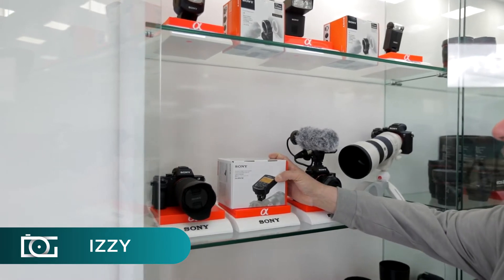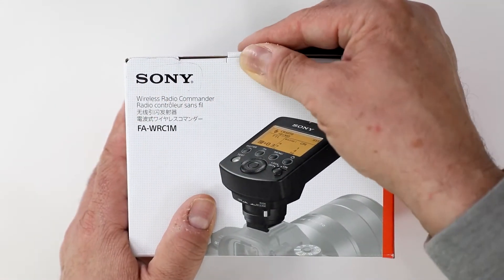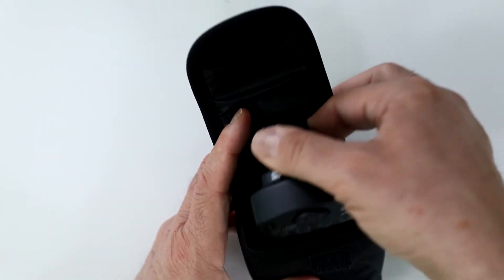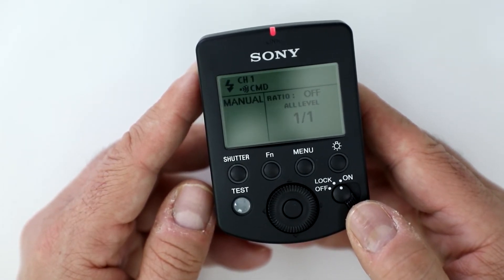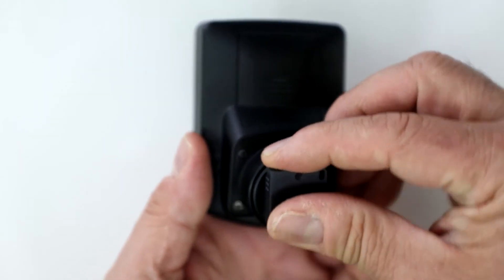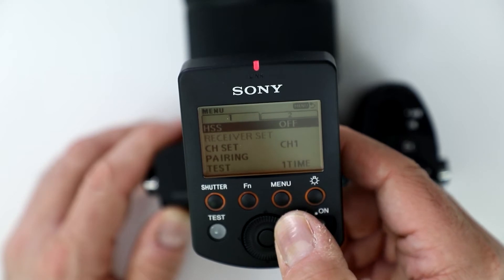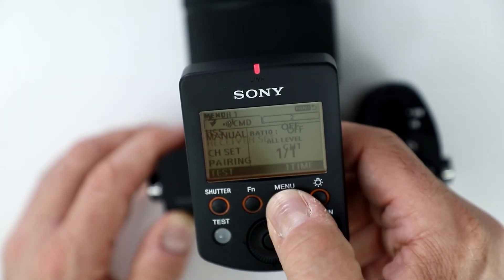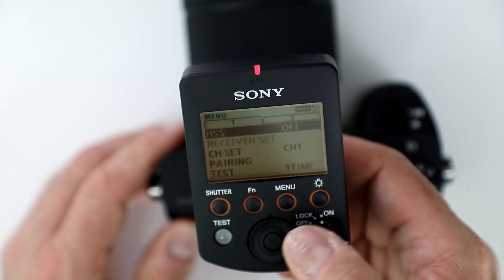Sony Radio Flash Trigger: FA-WRC1M Wireless Radio Commander | Unboxing & Overview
Discover what's in the box and the main features of the Sony FA WRC1M flash radio commander in this video. (Find yours CommissionsEarned)

 It works with up to 15 Radio Receivers, 14 channels and up to 5 groups and supports TTL and High-Speed Sync.

Features:
- For a7 II, a7R II, and a7S II Cameras
- 2.4 GHz Radio Transmitter w/ 98.4' Range
- Works with up to 15 Radio Receivers
- 14 Channels and up to 5 Groups
- Remote Power Control from 1/1 to 1/256
- TTL and High-Speed Sync Support
- Manual Flash Triggering
- Multi Terminal for Triggering Camera
- Multi Interface Foot; PC Sync Terminal
- Dust- & Moisture-Resistant Construction

Technical specifications:
- Communication: Radio
- Frequencies: 2.4 GHz band
- Channels: 14 (Auto/Manual selectable)
- Max. Range: Approx. 30 meters
- Groups: 3 groups (TTL/Manual), 5 groups (Group)
- Max. Flash Units: 15
- Operating Modes: Wireless Flash (TTL/Manual/Group), Remote Release
- Power Level Switching: 25 levels (1/1, 1/2, 1/4, 1/8, 1/16, 1/32, 1/64, 1/128, 1/256) 1/3 steps
- High-Speed Sync (HSS): Available at all shutter speeds with Sony interchangeable-lens digital cameras that feature the Multi-Interface Shoe
- Test Flash: Test button provided
- Dimensions (W x H x D): Approx. 2.3 x 2.6 x 3.3" / 58 x 65.8 x 83.7 mm
- Weight: Approx. 3.3 oz / 93 g (excl. batteries)
- Multi-Interface Foot: Yes
- Sync terminal: Yes (Output)
- Multi/Micro USB: Yes